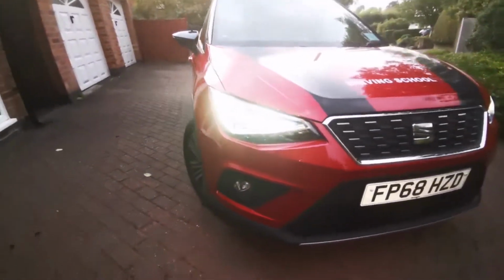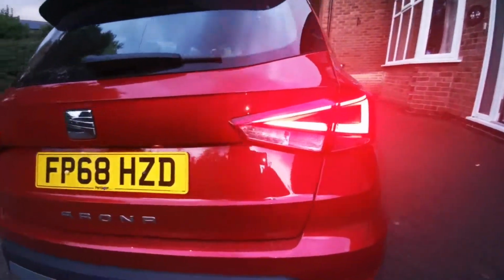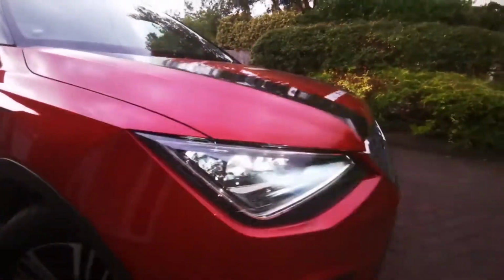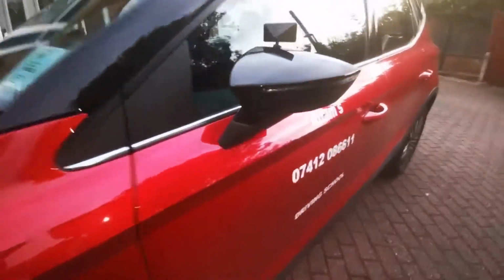PART 3 how to PASS TELL ME questions UK Driving test 2019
in this video i go through how to answer the tell me questions part of the driving test

1.Tell me how you’d check that the headlights and tail lights are working. You don’t need to exit the vehicle.
Explain you’d operate the switch (turn on ignition if necessary), then walk round vehicle (as this is a ‘tell me’ question, you don’t need to physically check the lights).

2. Tell me how you’d check the direction indicators are working. You don’t need to exit the vehicle.
Explain you’d operate the switch (turn on ignition if necessary), and then walk round vehicle (as this is a ‘tell me’ question, you don’t need to physically check the lights).

3.Tell me how you’d check the brake lights are working on this car.
Explain you’d operate the brake pedal, make use of reflections in windows or doors, or ask someone to help.

4.Tell me how you’d switch on the rear fog light(s) and explain when you’d use it/them. You don’t need to exit the vehicle.
Operate switch (turn on dipped headlights and ignition if necessary). Check warning light is on. Explain use.

5. Tell me how you switch your headlight from dipped to main beam and explain how you’d know the main beam is on.
Operate switch (with ignition or engine on if necessary), check with main beam warning light.

I am an approved driving instructor with the driver and vehicle standards agency in the UK, my ADI number is 776800.